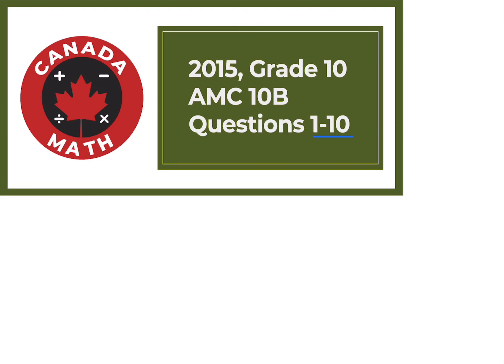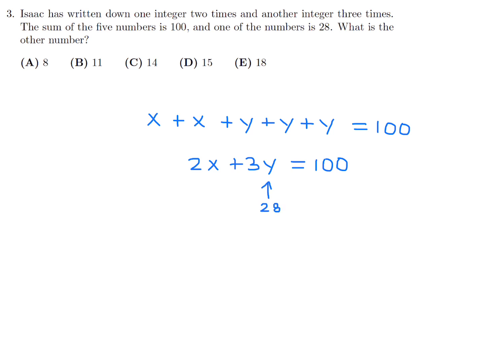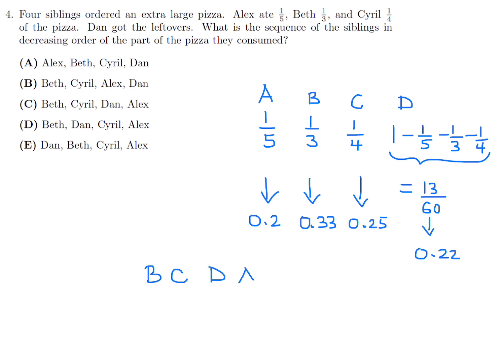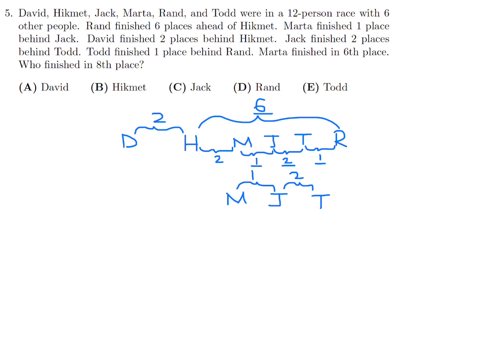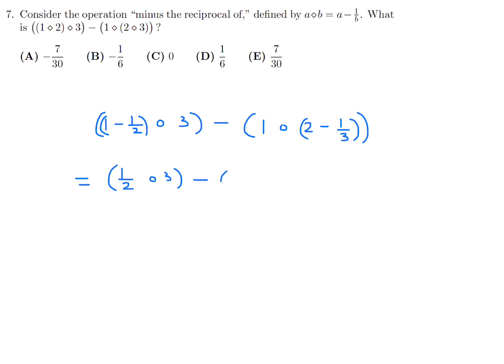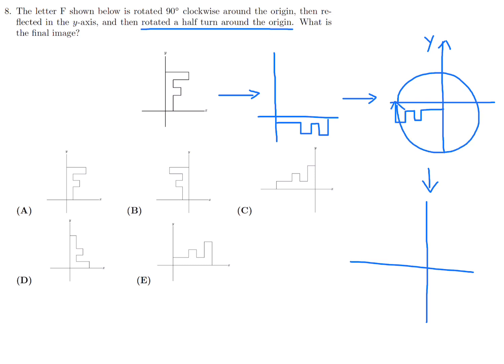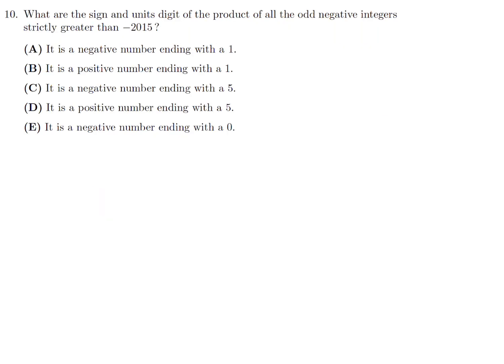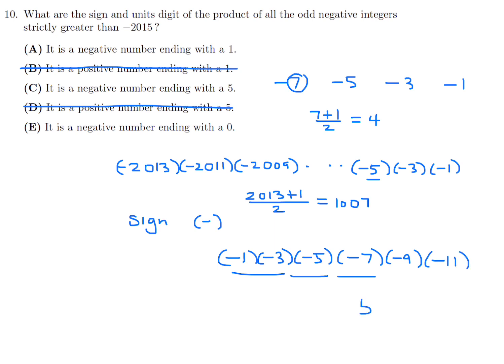2015, Grade 10, AMC 10B | Questions 1-10